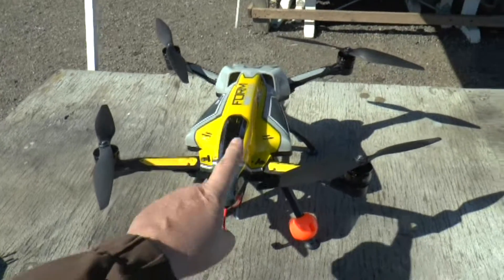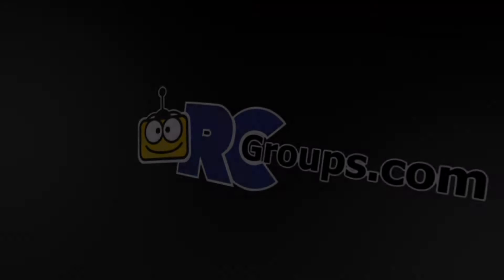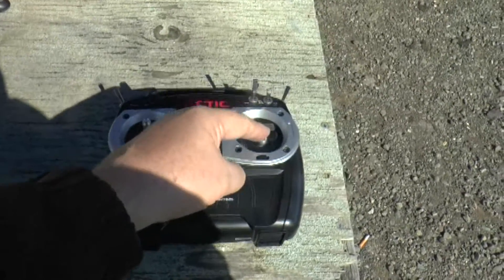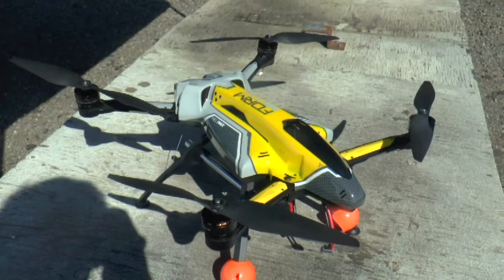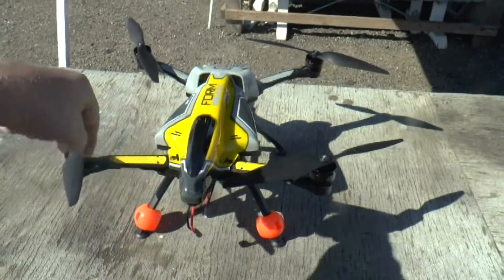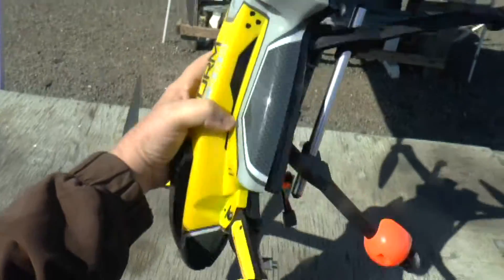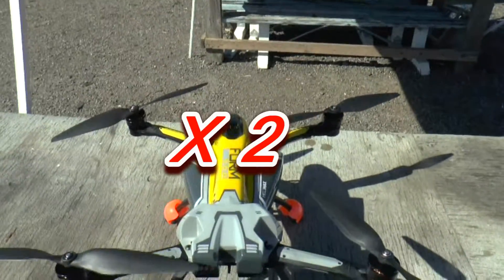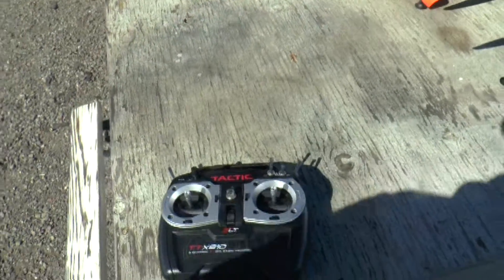Helimax Form 500 Compass Calibration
How to calibrate the compass on the Helimax Form 500 Quadcopter. Part of a review of the Form 500 in RC Groups.